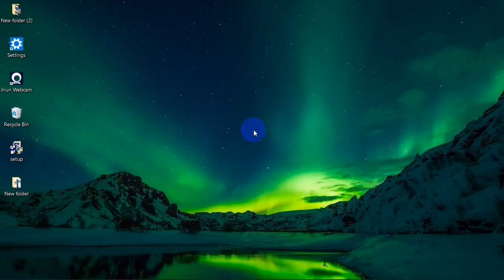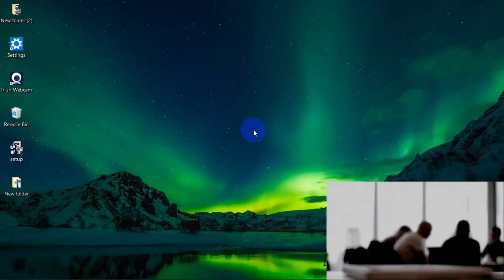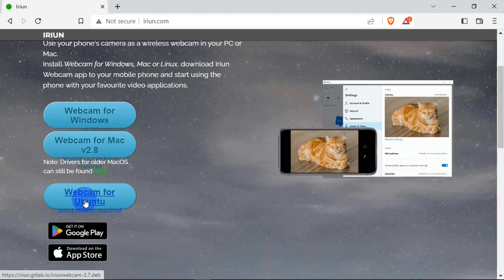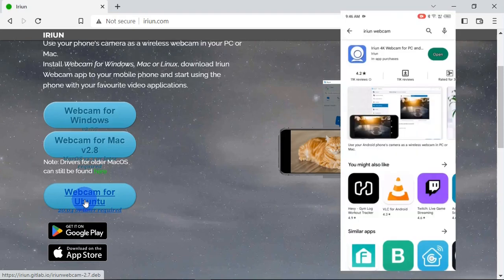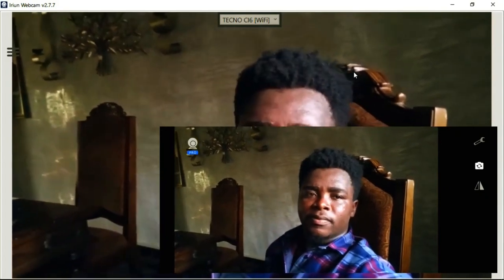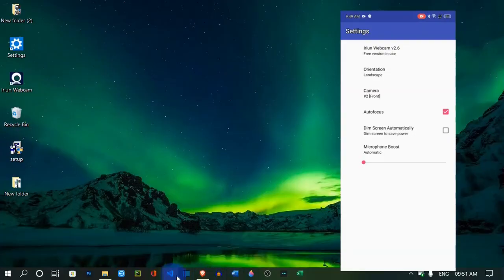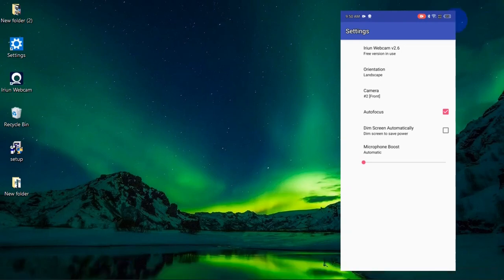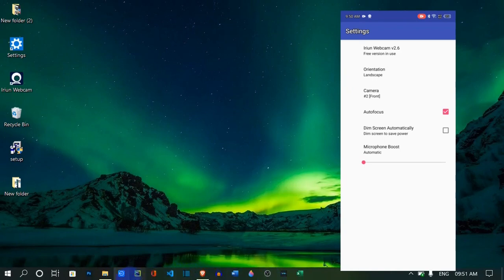HOW TO USE PHONE AS WIRELESS WEBCAM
In this video, you are going to learn how to use phone as wireless microphone. If you are in need of a microphone and you don’t have money to purchase one, you can use your phone as one with the help of an app called ‘Iriun’. Iriun is a free and open-source app that you can use to connect your pc to your phone and you will be able to use your phone not only as a wireless microphone but also as a wireless webcam.